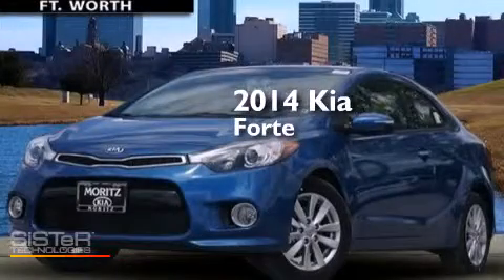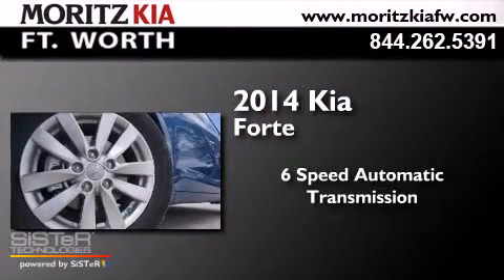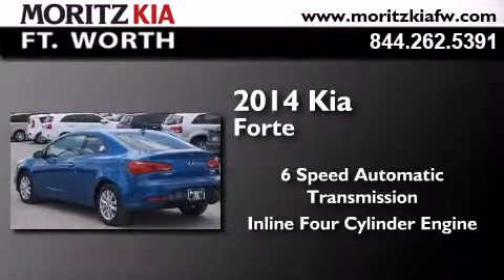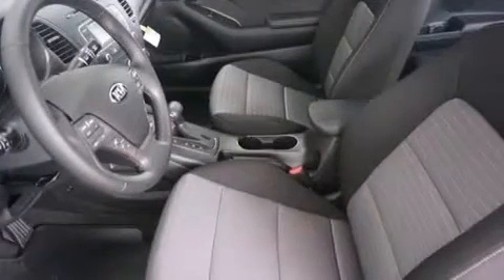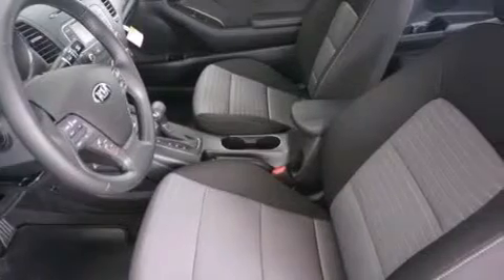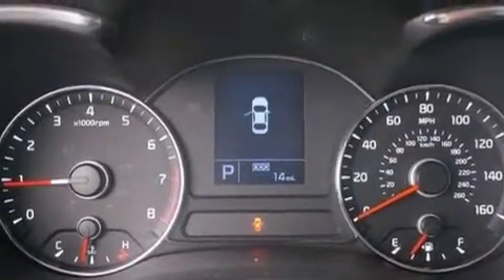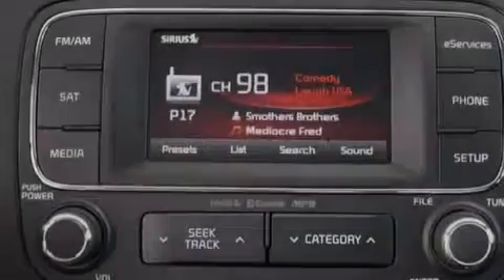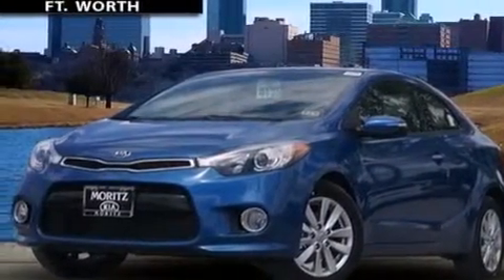2014 Kia Forte Koup Fort Worth TX 76116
We have been honored to serve the Fort Worth TX area , we promise that your experience at our dealership will exceed your expectations ! Year : 2014 Make : Kia Model : Forte Koup Engine : I4 2.0 L Trans . : Automatic Exterior : Abyss Blue Interior : Black Stock : 242834 Moritz Kia Fort Worth 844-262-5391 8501 I-30 W. Fwy Fort Worth , TX 76116